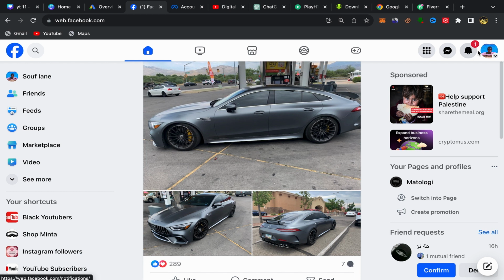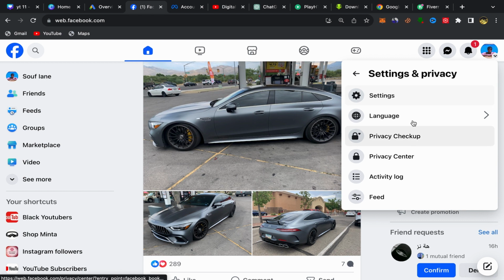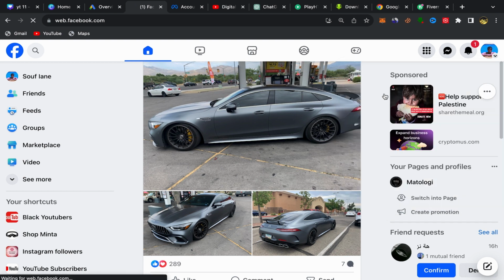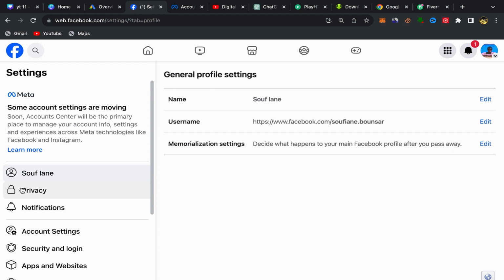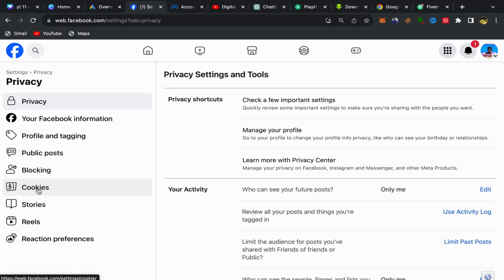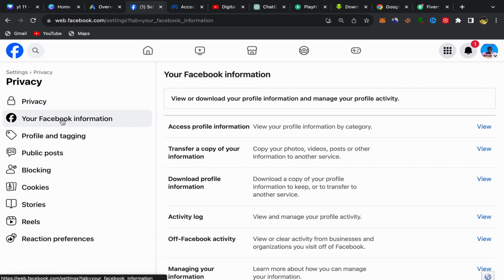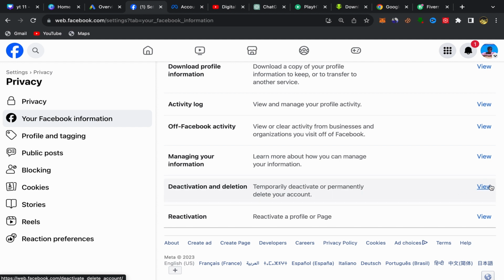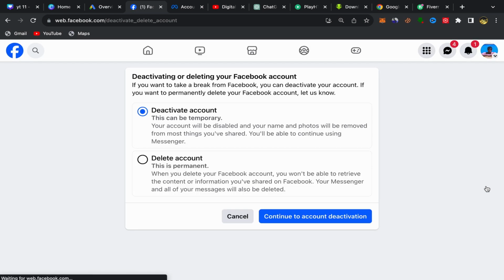How To Delete Your Facebook Account On PC/Laptop (2024 update)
In This video i show you How To Delete Your Facebook Account On PC/Laptop.